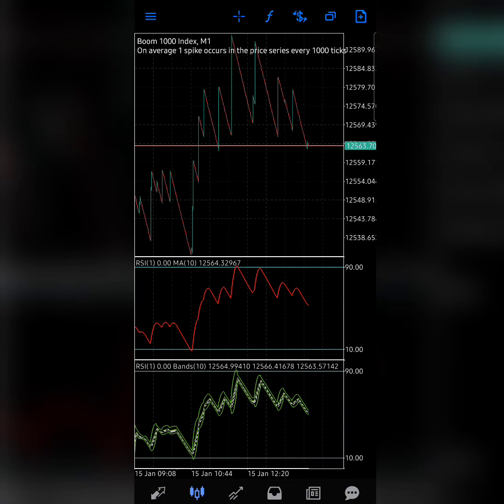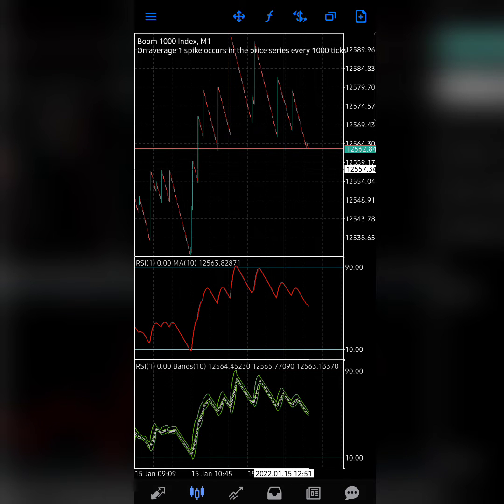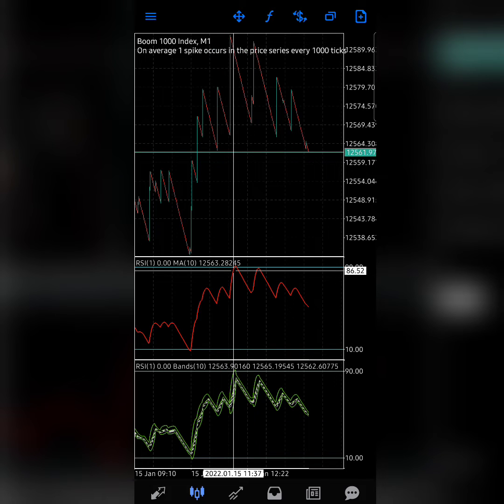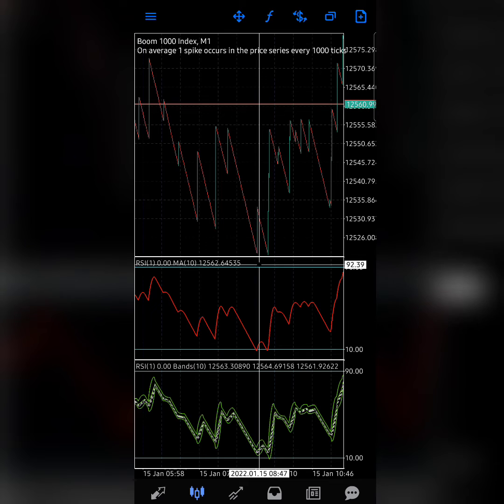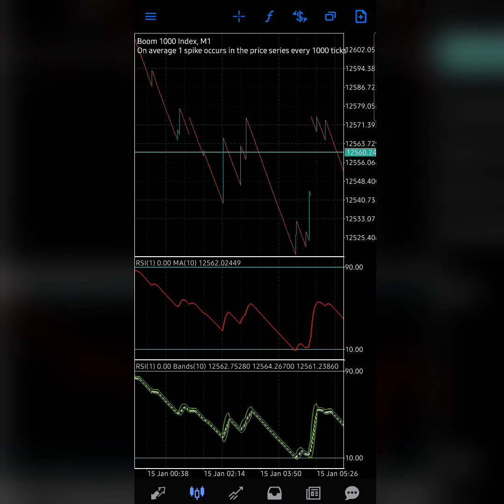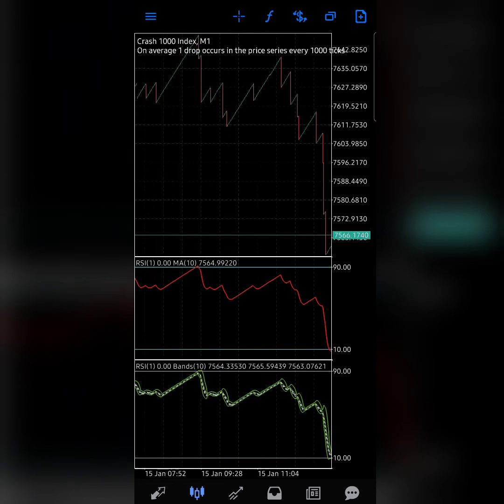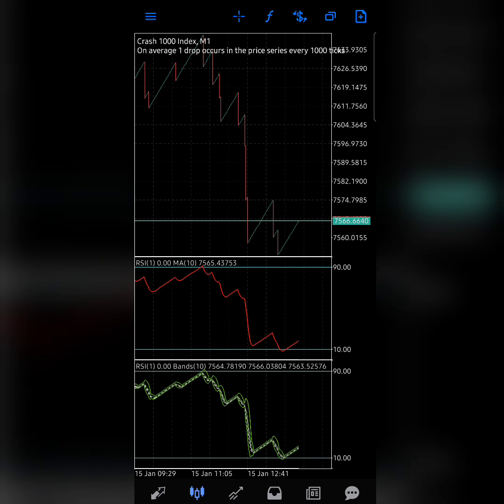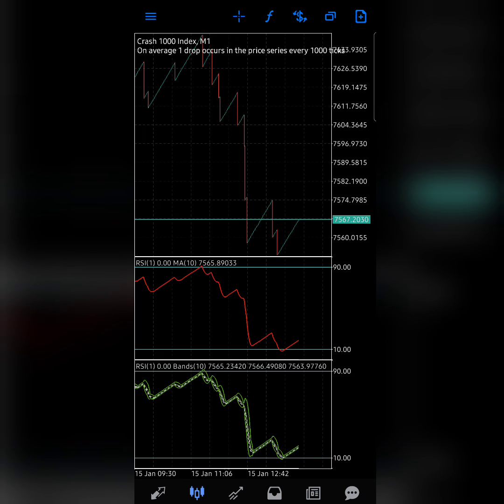Max Scalping Strategy || 96% Profit Margin